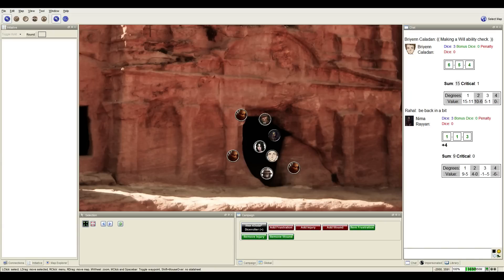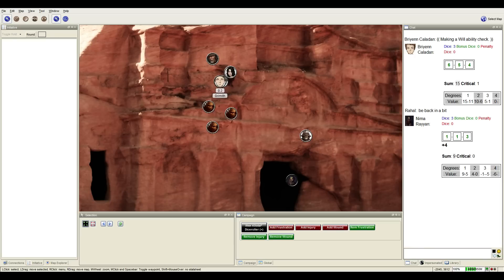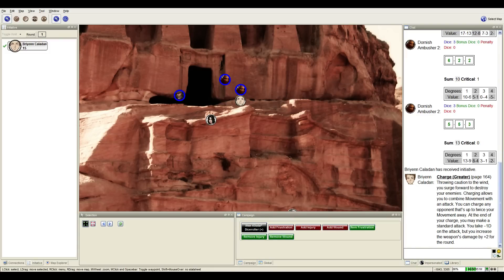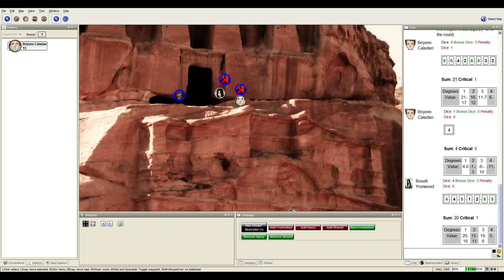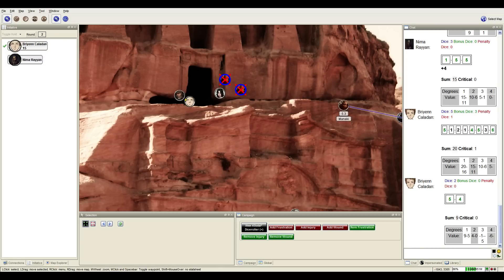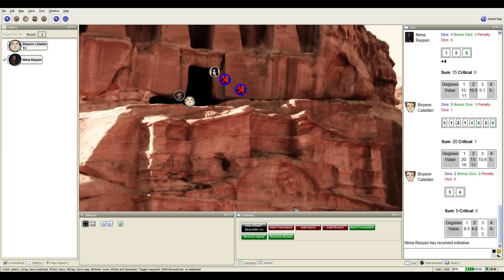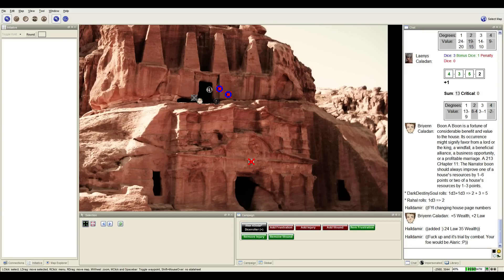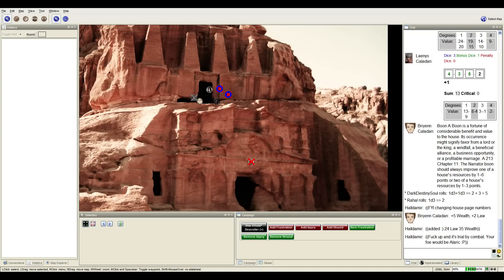Let's play A Song of Ice and Fire RPG - The Caladan Chronicles session 09 Part 04